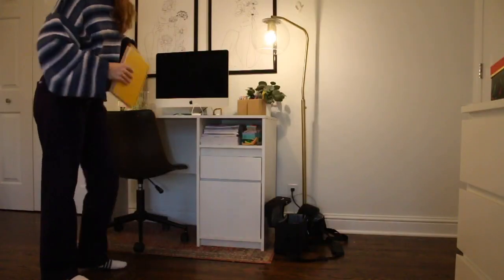how to reset for a new year or new semester ll life reset and goal setting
T H I S  V I D E O :
Hey guys! Today's video is how I reset for a new year or new semester! I talk about decluttering, goal setting, habit and routine forming, self care, and mental reset! Love you guys!

F O L L O W   M E   O N  I N S T A  A N D  T I K T O K :

what do I edit with?
* Nashville, TN and Chattanooga, TN
How old am I?
* 20
what camera(s) do I use?
* Canon 70d and Canon G7X!